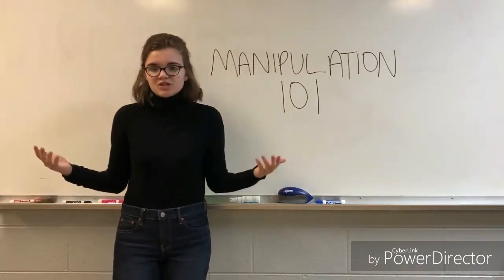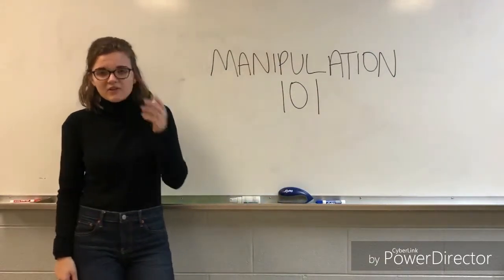Multimedia Book Project on Manipulation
This is the end-of-the-year project we put together for english. The prompt was to choose a topic (ours was manipulation) and make a thesis concerning that topic. In this video, we are trying to convince you that manipulation is a lot more common than you think, and it isn't always a bad thing.

Created by Abby A., Elle A., Bradie M., Emma P.